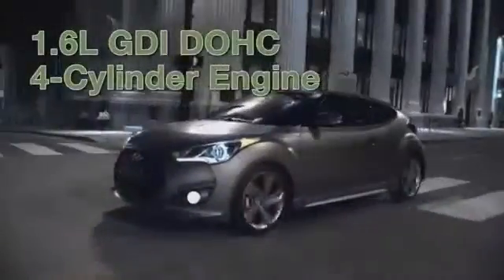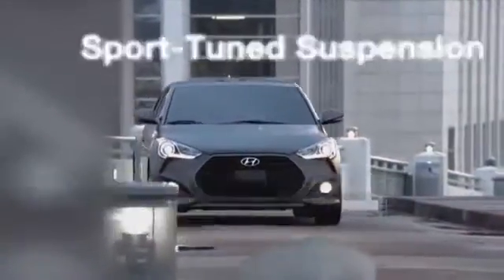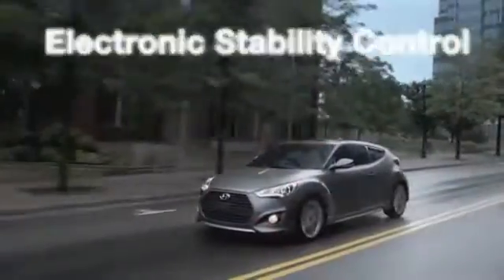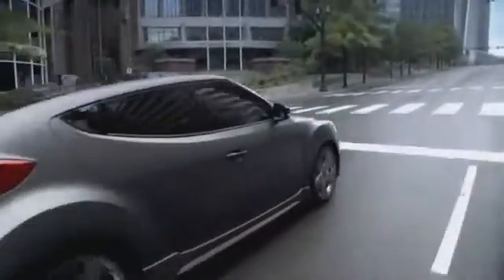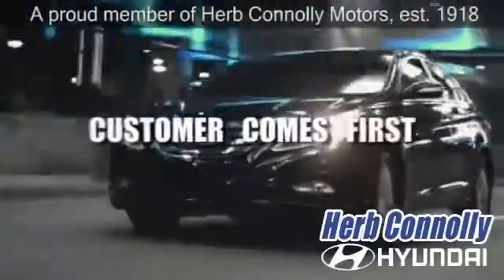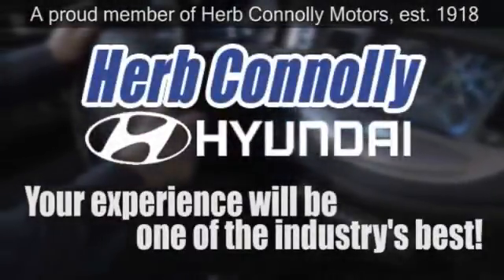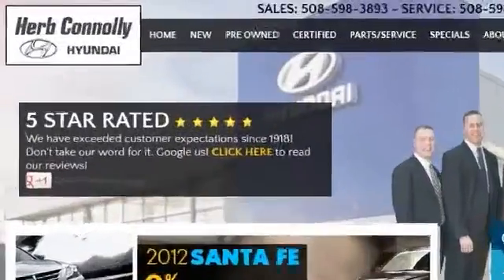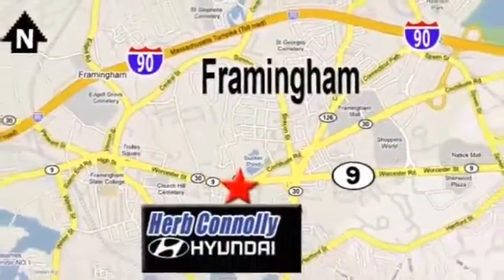New 2014 Hyundai Veloster Framingham Worcester Boston MA Herb Connolly Hyundai Framingham Boston MA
500 Worcester Rd - Rte 9 East
Framingham Boston MA, 01702